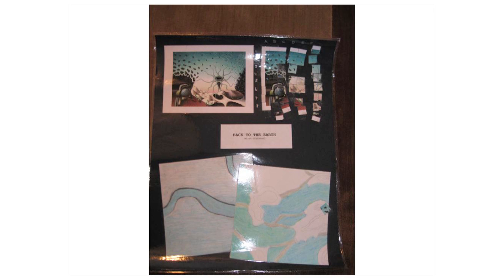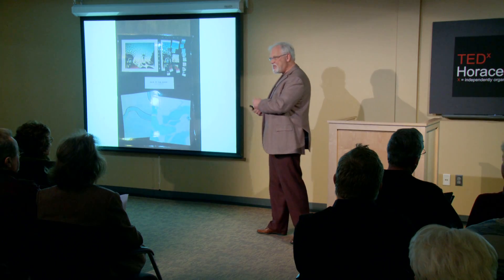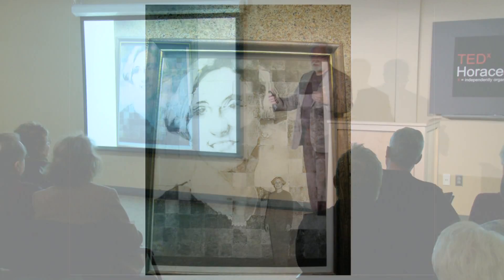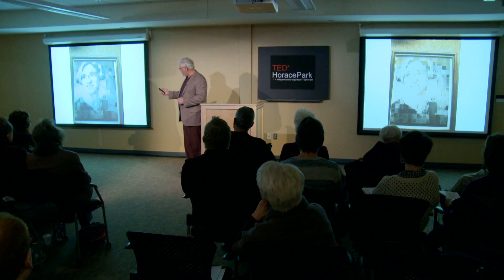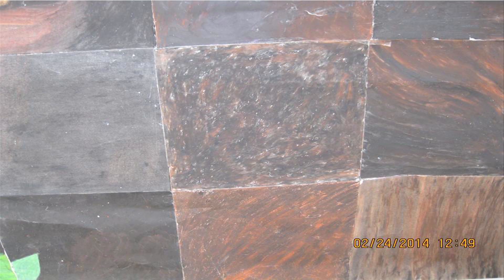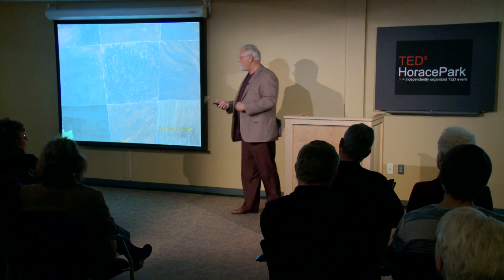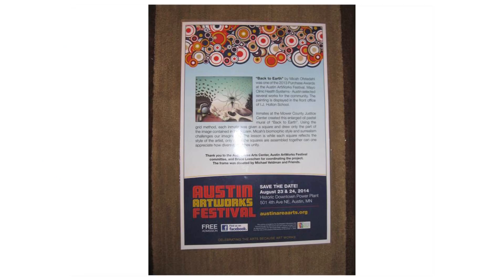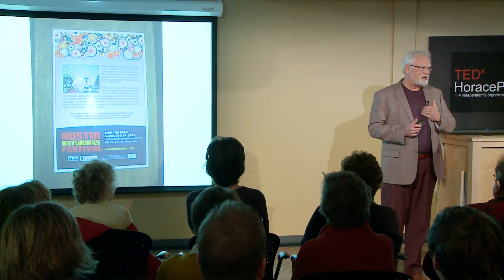Creating a grid mural: Bruce Loeschen at TEDxHoracePark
"A personal journey to make murals by the grid method, in a variety of places and variety of people. "